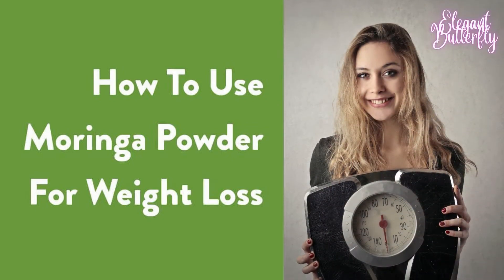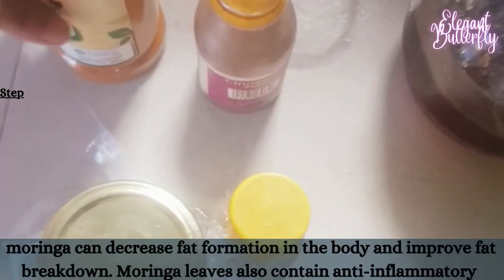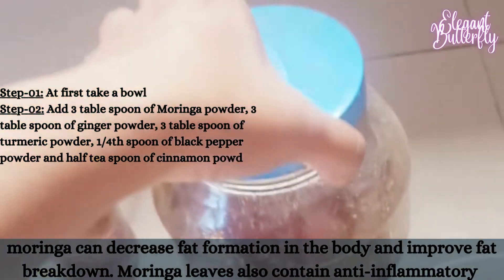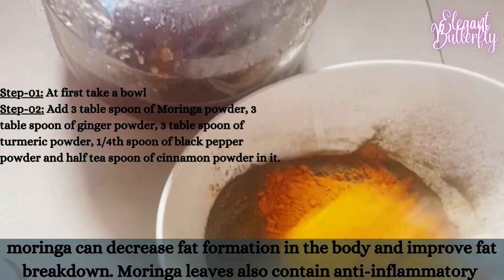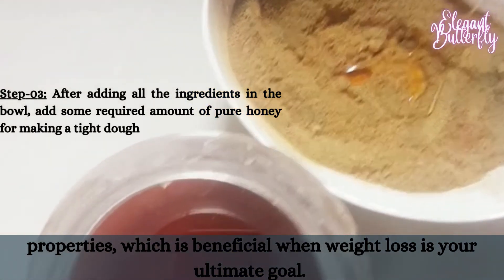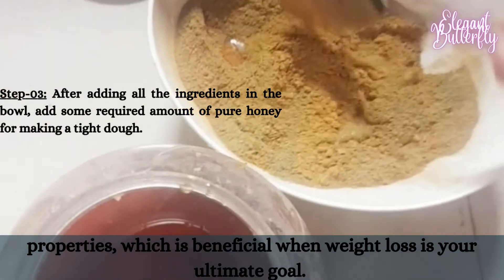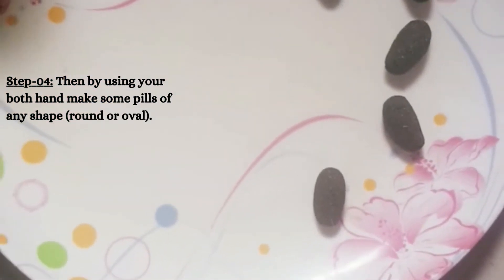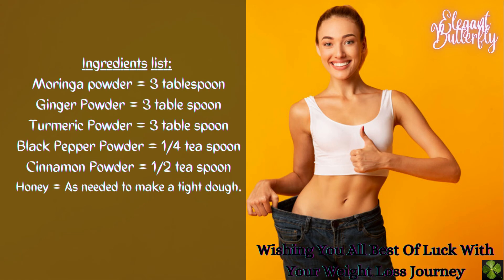Organic Ways To Lose Belly Fat | Weight Loss Pill Recipe | Strongest Fat Burner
Moringa leaf contains many healthful compounds such as:

vitamin A,
vitamin B1 (thiamine),
B2 (riboflavin),
B3 (niacin), B-6,
folate and ascorbic acid (vitamin C),
calcium,
potassium,
iron,
magnesium,
phosphorus,
zinc,
Moringa is taken by mouth for "tired blood" (anemia), arthritis and other joint pain (rheumatism), asthma, cancer, constipation, diabetes, diarrhea, seizures, stomach pain, stomach and intestinal ulcers, intestinal spasms, headache, heart problems, high blood pressure, kidney stones, symptoms of menopause, thyroid, PCOS and PCOD.
It is also extremely low in fats and contains no harmful cholesterol. Moringa leaves are considered beneficial for people trying to lose weight. Different studies conducted on animals show that moringa can decrease fat formation in the body and improve fat breakdown. Moringa leaves also contain anti-inflammatory properties, which is beneficial when weight loss is your ultimate goal.